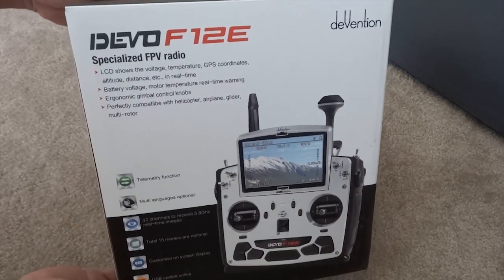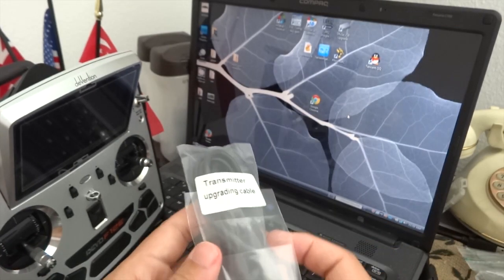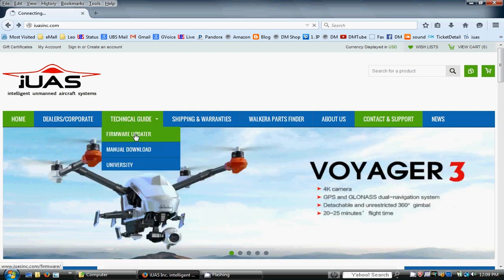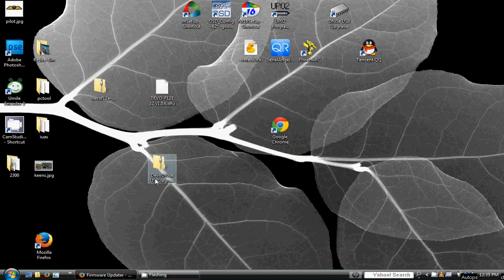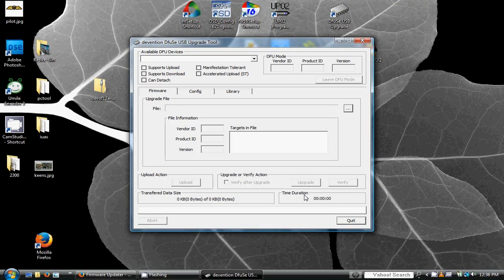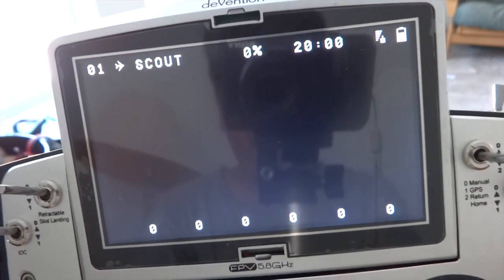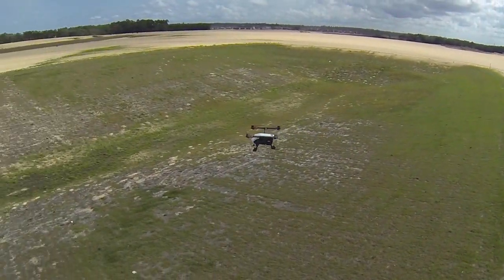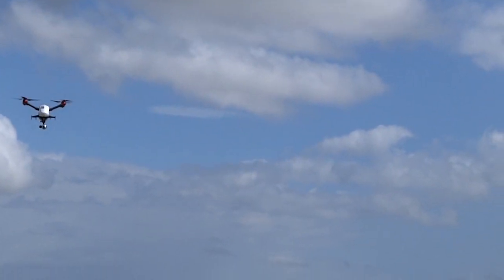Devo F12E How to Upgrade Firmware, Unbox and Unlock - WalkeraWarehouse.com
Upgrade Devo F12E transmitter firmware.  Upgrading applies to the RTF Voyager 3, X350 Premium, Scout X4 and Tali H500.  There are 2 versions of software available, mainly the professional version and the RTF condensed version.  If you are serious about RC flying, the pro version is what you want.  To download the firmware or to upgrade to the Pro version the zip file is

Walkera has obliged and the F12E faceplate is now printed with the flight modes and simplified for the RTF packages.  In this episode, I show you how to upgrade your Devo F12e to the professional firmware version.   Unlocking will allow you to add up to 15 model aircraft profiles and all the pro 12 channel functions.

Pilots:  Leo, Ryan & Chris
Good Tip: GoPro/iLook Protective Lens $19

Epic Music:
A DroneMission.com Project